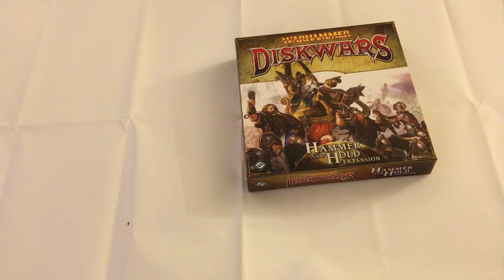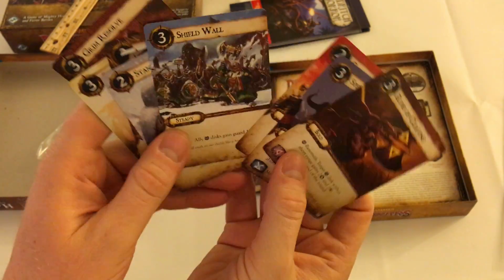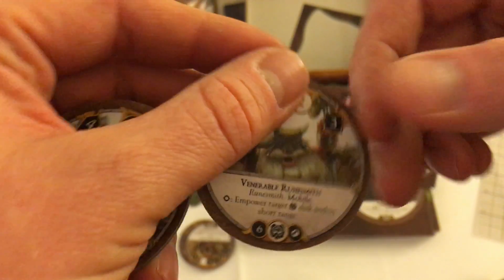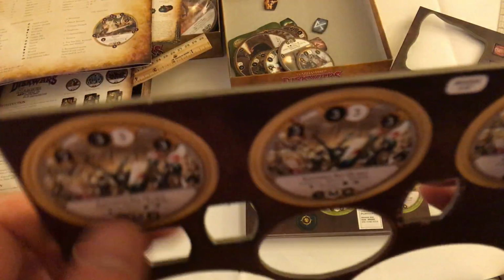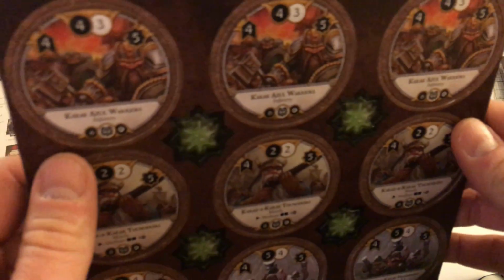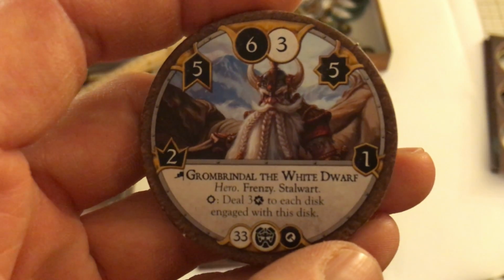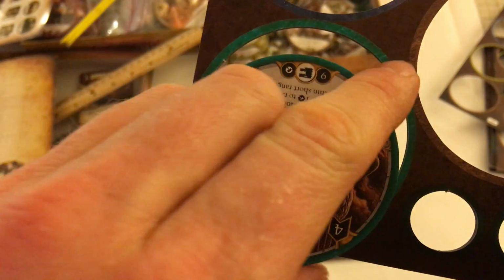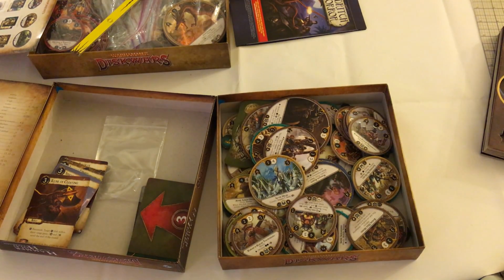Diskwars Warhammer "Hammer and Hold" Expansion Unboxing and First Look